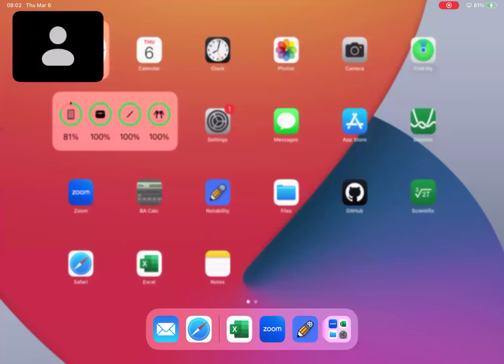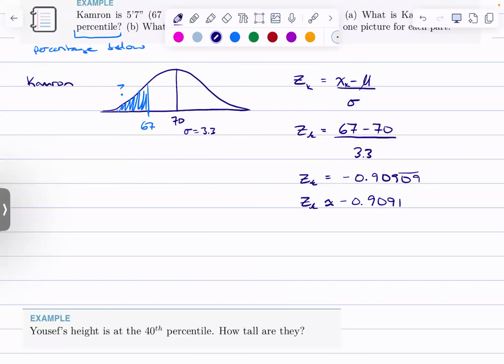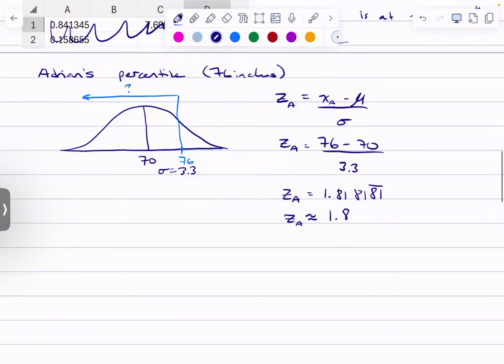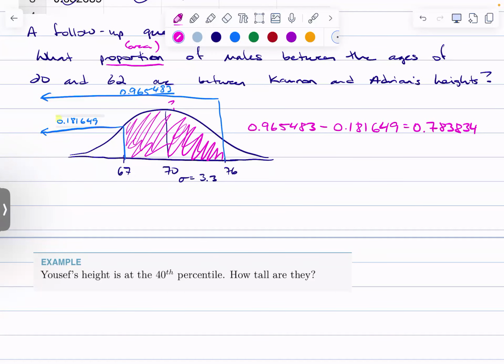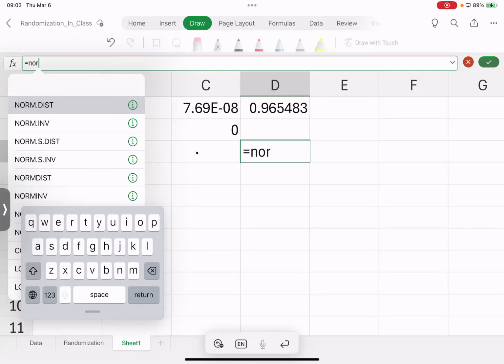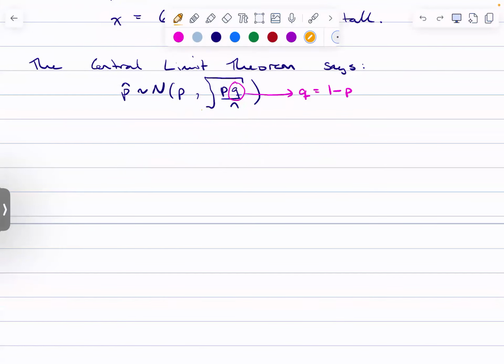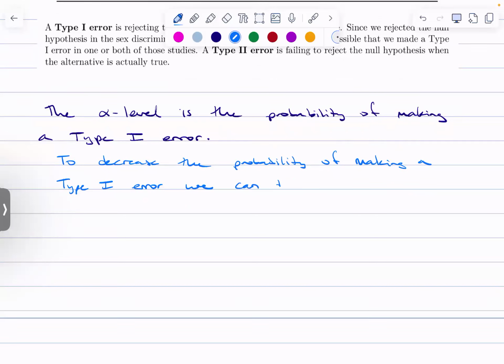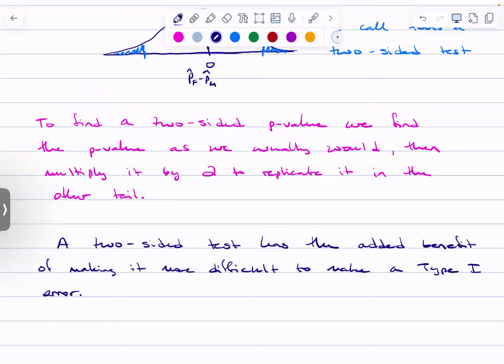DSCI 228 Mar 6 2025 Inference with Mathematical Models Part 2 and Decision Errors